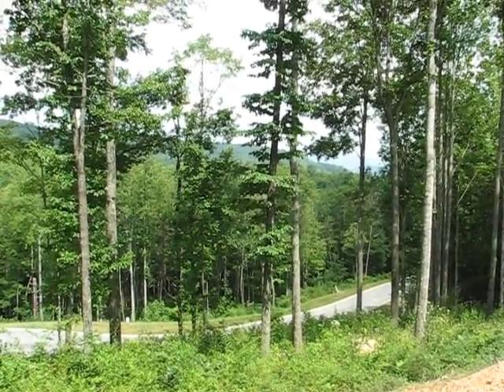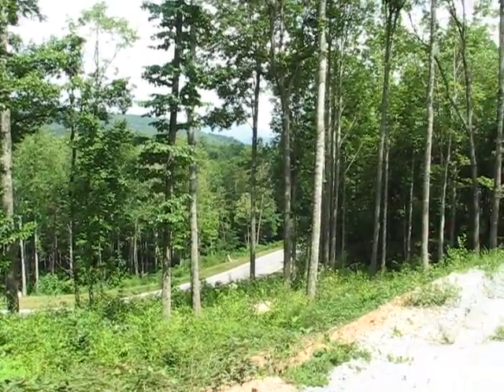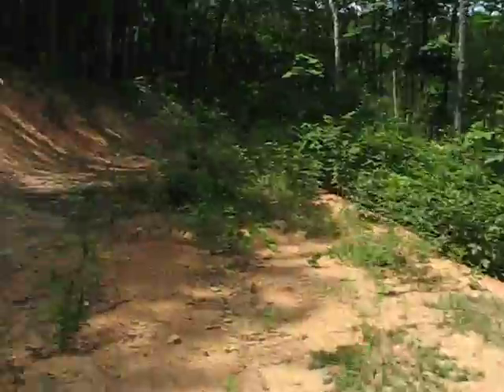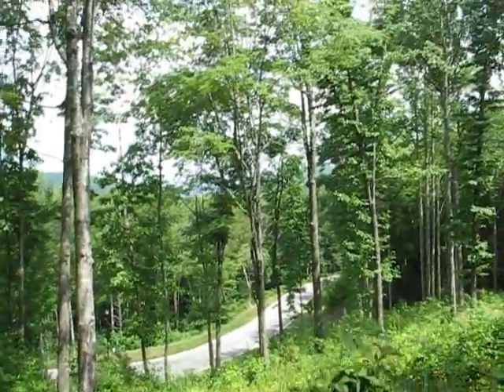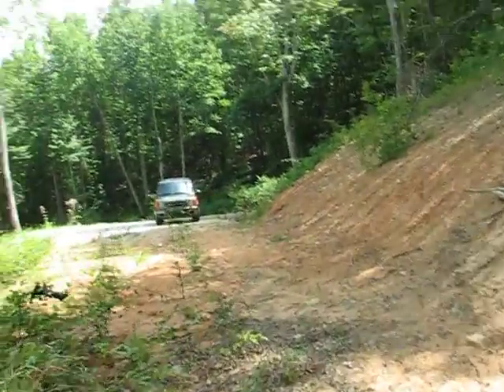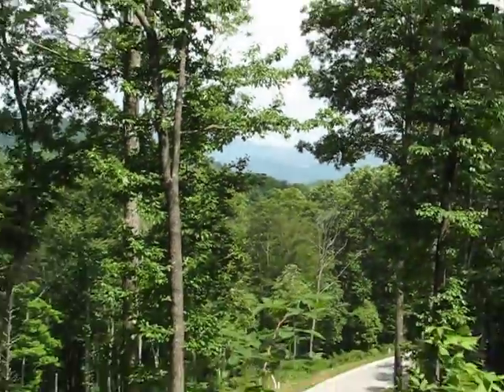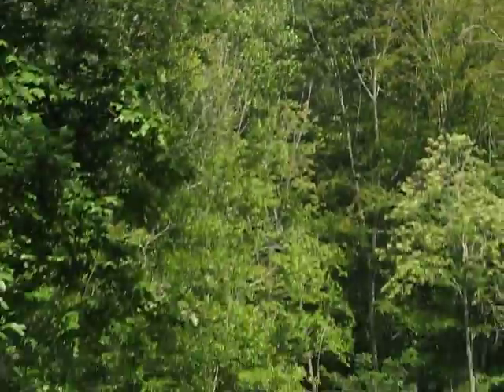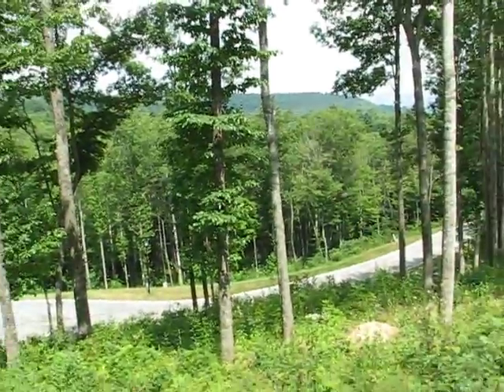Poplar Ridge, Asheville NC Great Private Community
Mountain Views only 3 minutes from major conveniences. The homesite shown is one of the best values because it combines, Views, Price and build-able terrain. A great combination. Contact Scott Barfield for more information about this and other great properties in the Ashevillle/Hendersonville NC area.